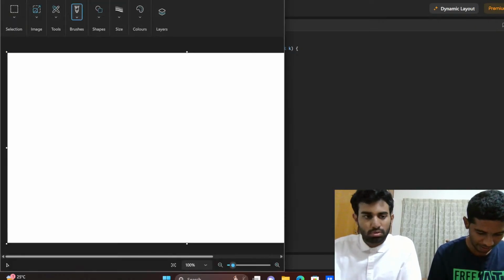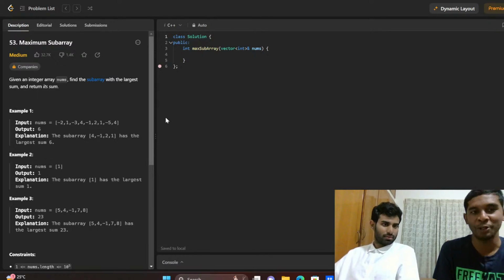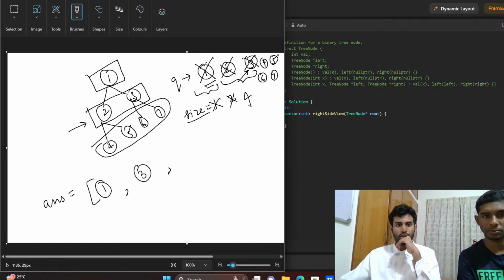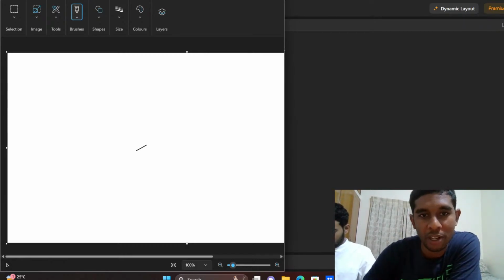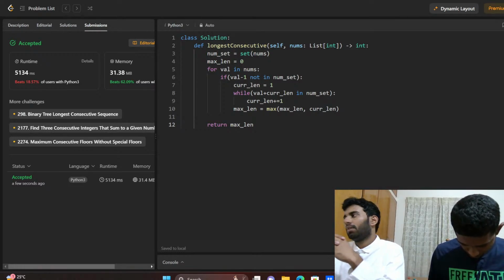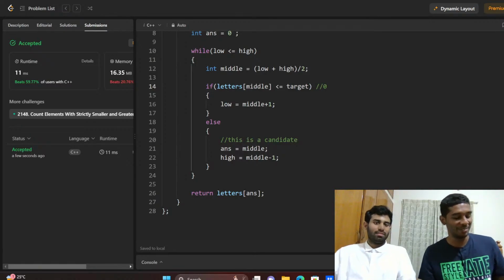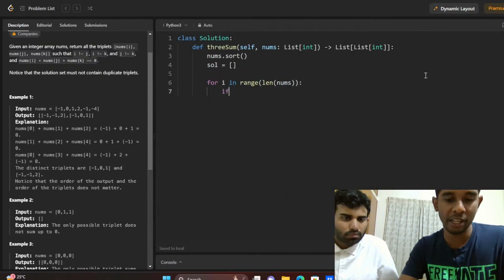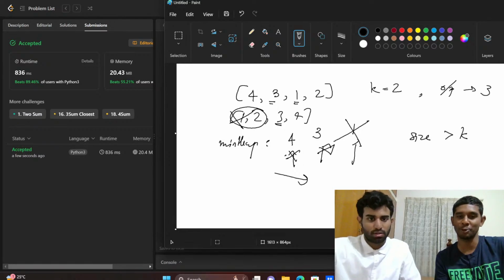DSA Code Along with FAAMG SDE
Welcome to the DSA Code Along W/ FAAMG SDE stream!

In this stream, I'll be solving some important DSA problems along with a seasoned FAAMG SDE, Athreya who is a seasoned SDE and competitive programmer.